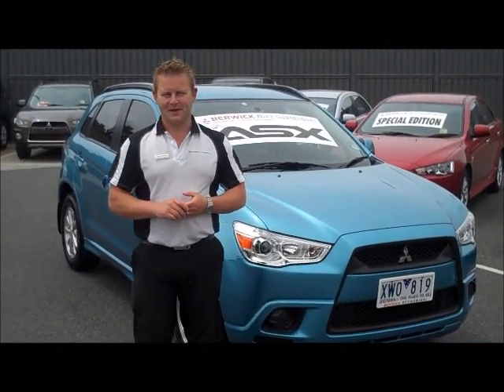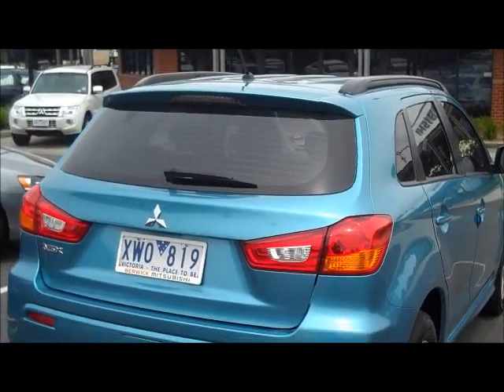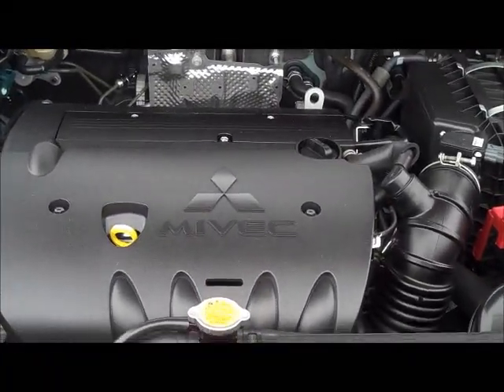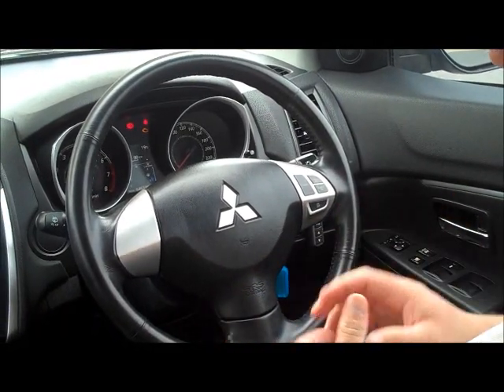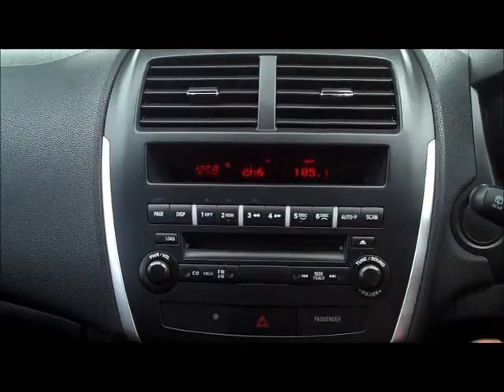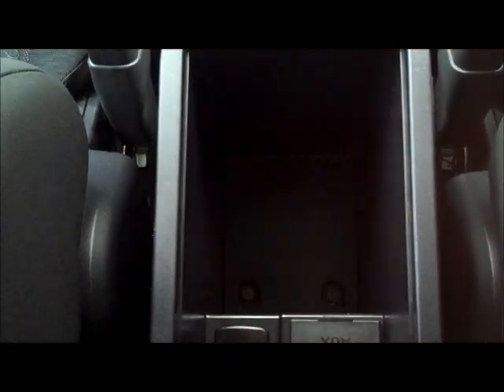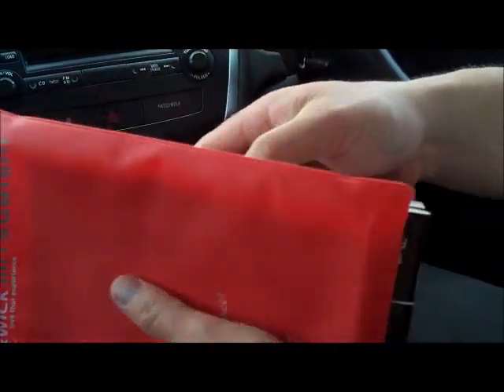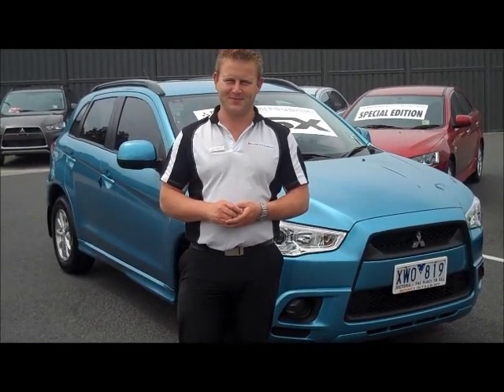2010 Mitsubishi ASX Kingfisher Blue video walkaround by Berwick Mitsubishi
A video walkaround tour of the 2010 Mitsubishi ASX Kingfisher Blue by Wayne Simmons Used Car Manager at Berwick Mitsubishi